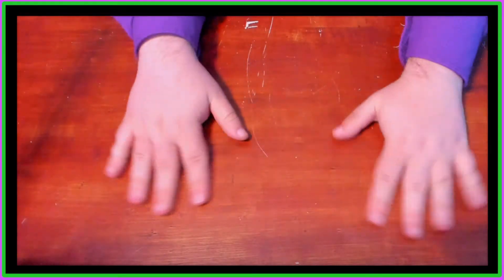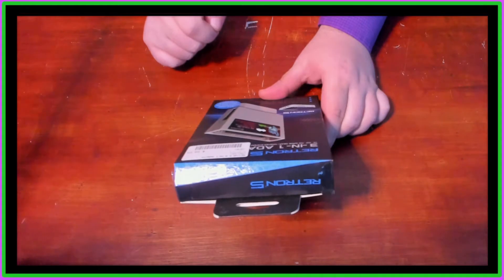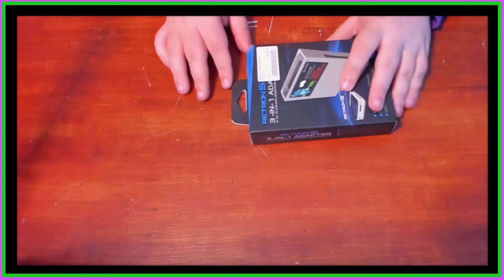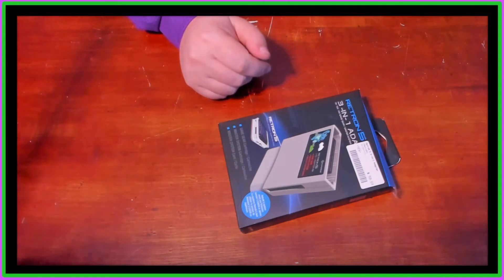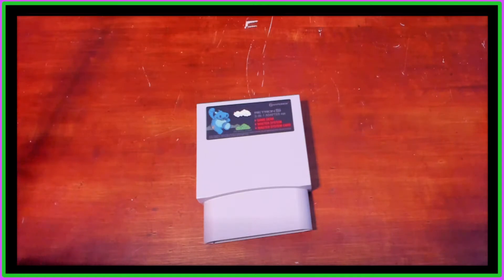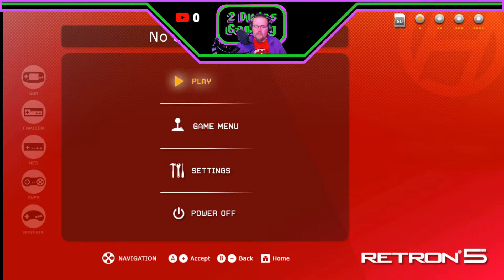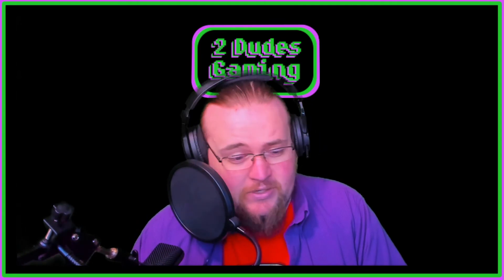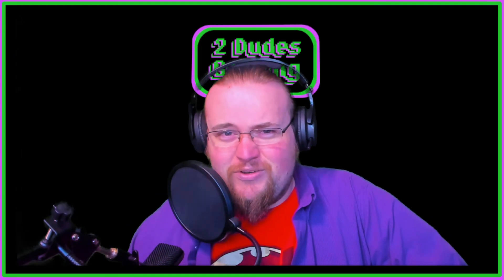Retron 5 3-in1 Adapter Unboxing/Review. [gone Retron]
A nice little review on a Clean Piece

songs used in video:
      • The Legend of Zelda: Majora's Mask "House of Healing"
       Artist: Arth4da

     • Streets of Rage 2 "Bar Hopping"
      By jaxx